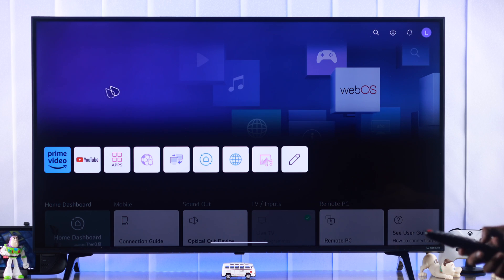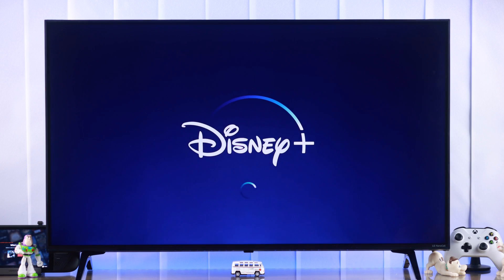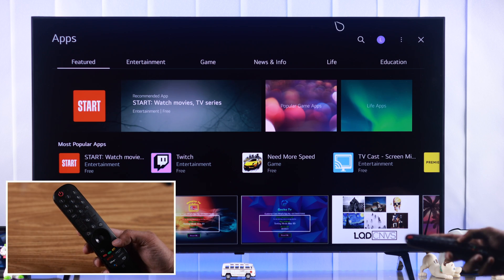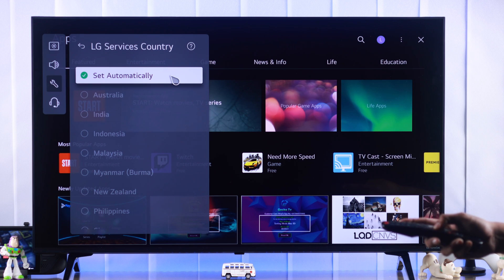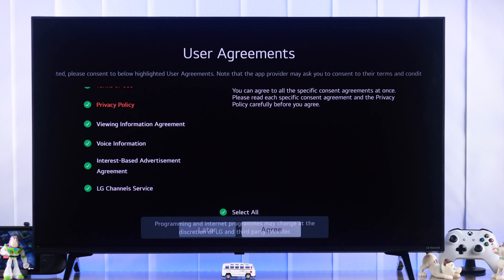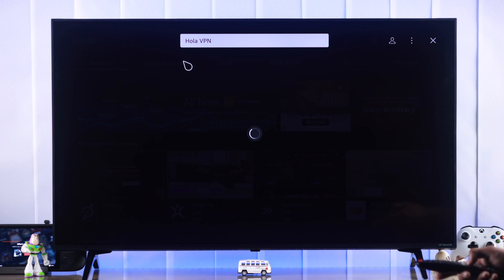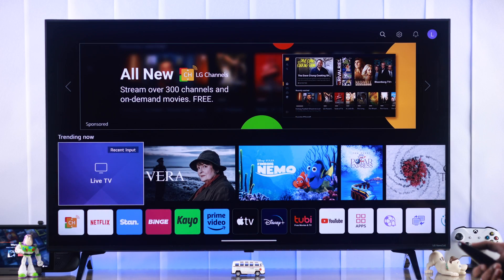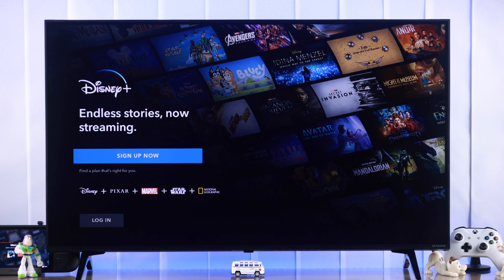LG Smart TV: Disney Plus Not Working? - Fixed Missing Disney Apps!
Disney Plus App suddenly stopped working on LG 4K Smart LED TV after the latest webOS update, and facing issues like-

* Disney Plus App Missing from LG TV,
* Can’t Find the Disney Plus app in the LG Content Store,
* Disney+ Service Unavailable in your Region,
* Disney+ ‘We are having a Problem’ error,
* Disney Plus app won’t open,

Don’t worry, in this video, the Fix369 YouTube Channel will show you 3 simple and straightforward solutions to fix Disney Plus not working on LG Smart TV running on the latest webOS.

0:00 Disney Plus Missing or Unavailable On LG Smart TV?
0:21 Solution 1: Change Service Country on LG Smart TV
1:04 Solution 2: Install VPN on LG TV
1:29 Solution 3: Cold Boot LG Smart TV